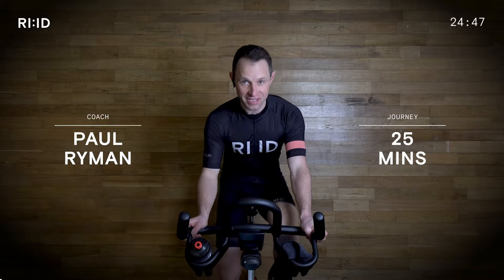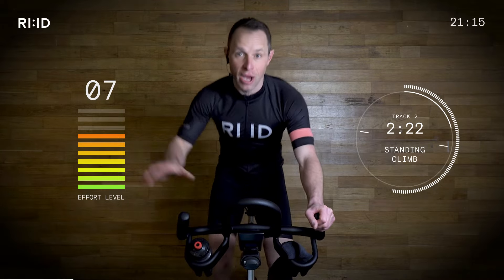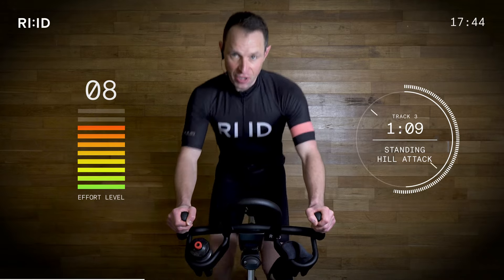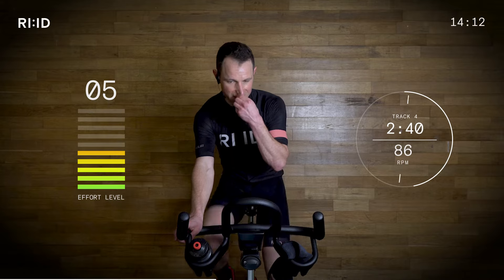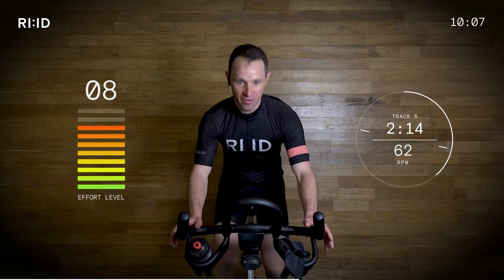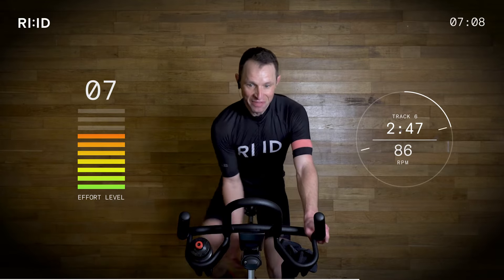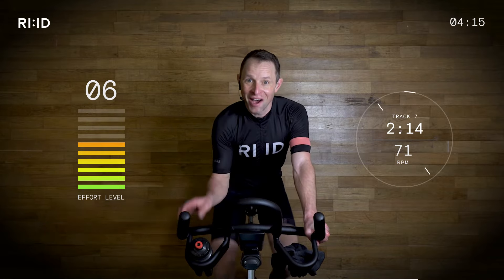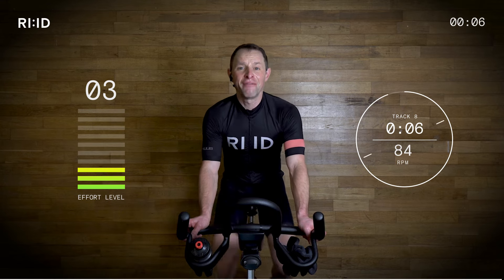25 Minute Indoor Cycling Workout | Get Fit Fast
This 25 min indoor cycling journey includes a wide variety of seated and standing intervals. This is an advanced training session so prepare for an action packed ride!!

1. Running Out of Love (Instrumental Version) - Tom Caio
2. Close to U (Instrumental Version) - Katnip
3. Pushing Walls - Typekast.
4. Oxytocin - T-Shirts & Sweats
5. On the Dancefloor - Heyson
6. Galaxy Brain - Ruzer
7. Tinsel - Autohacker
8. Confidently Wandering - Lionel Quick

I hereby state that I have read and understood the above. I state that I wish to participate in activities of varying intensities, which may include indoor cycling, body weight exercises, resistance exercises, flexibility exercises and corrective exercises. I accept that the participation in any physical exercise is not without the risk of injury and even death.

I hereby confirm that I am voluntarily engaging in participation, with the option to stop at any point. I personally accept full liability for any loss, damage, injury or death which may occur as a result of embarking on such a programme of physical exercise.

I have read and understood the above.